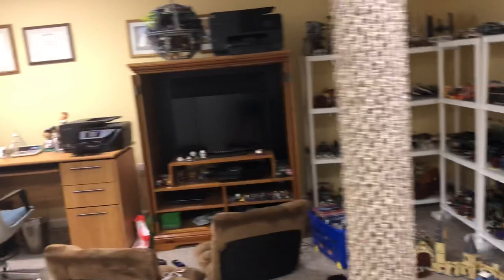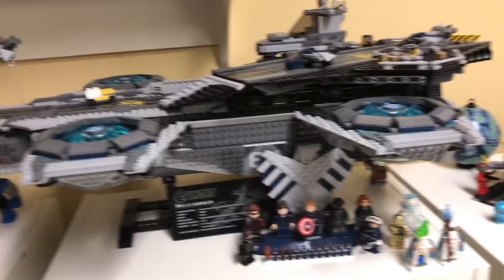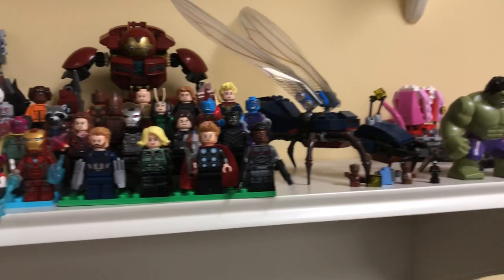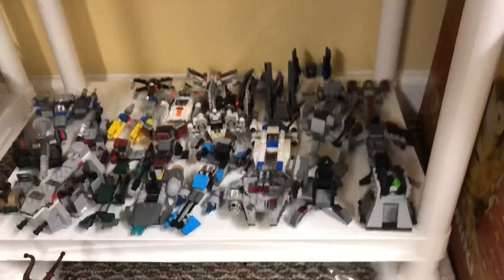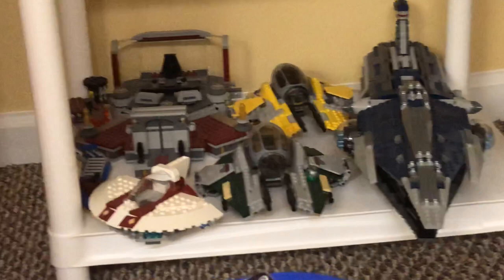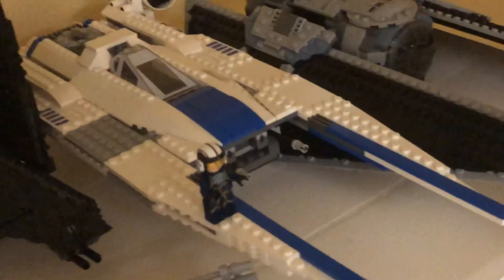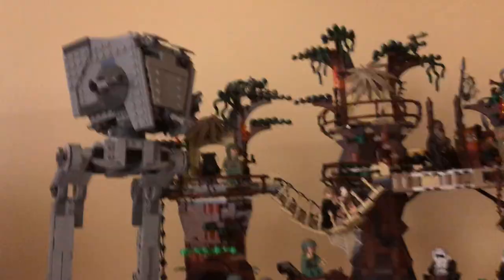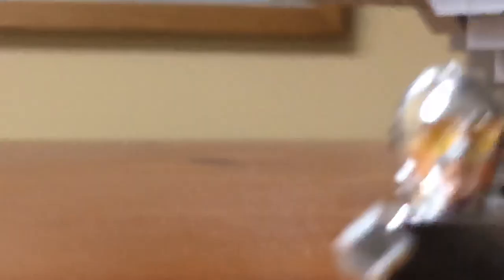My Full LEGO Collection (40 Subs Special!!!)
I apologize for the shaky cam